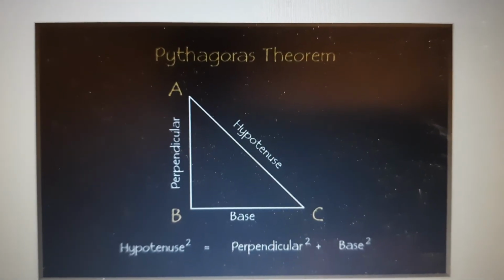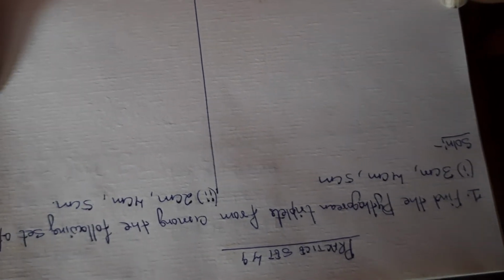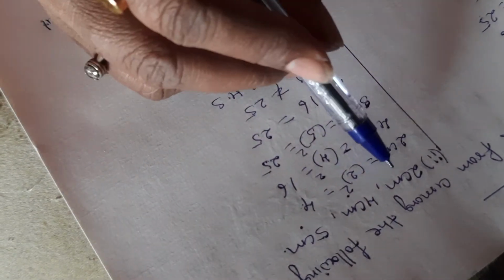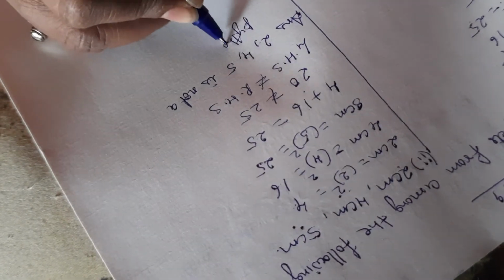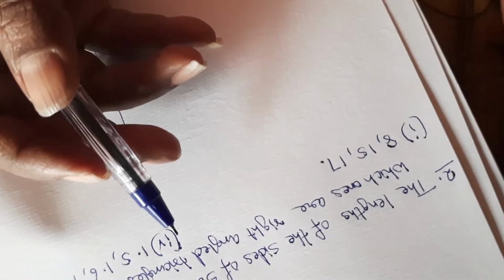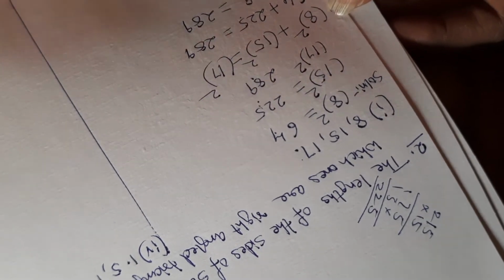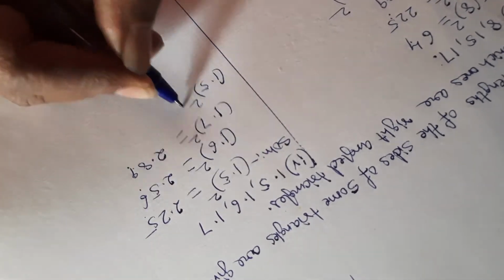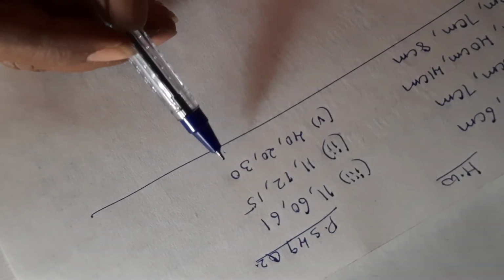Ch 13.Pythagoras Theorem P.S 49